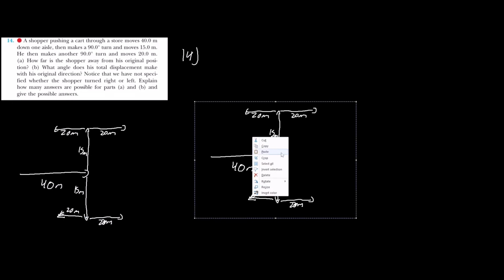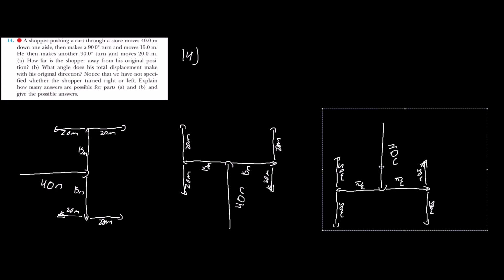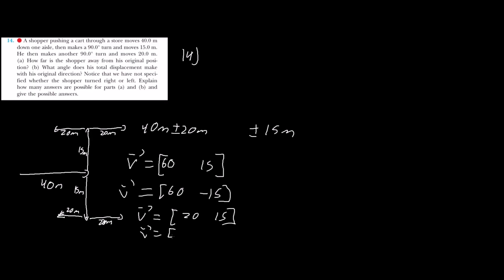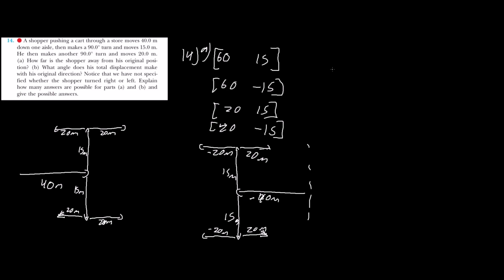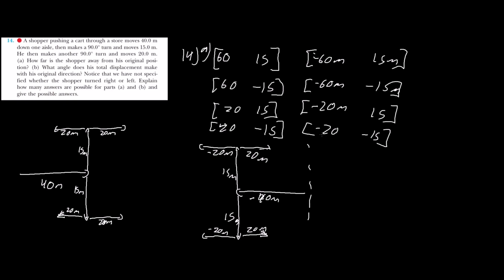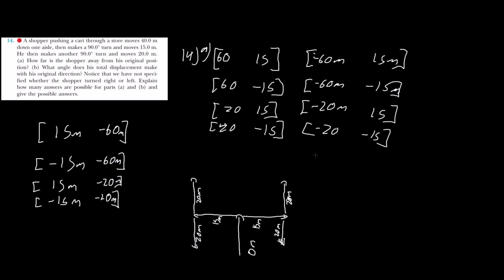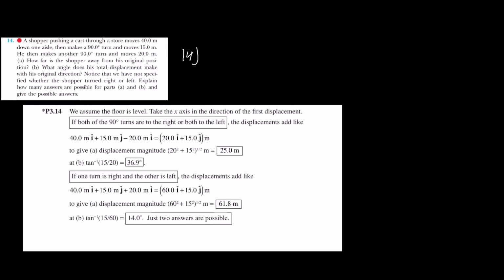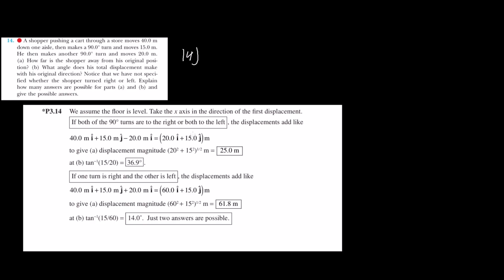Physics for Scientists and Engineers 7th Edition (Chapter 3) (14)